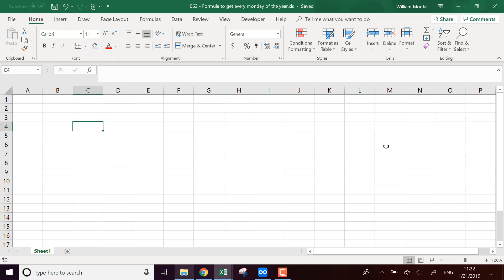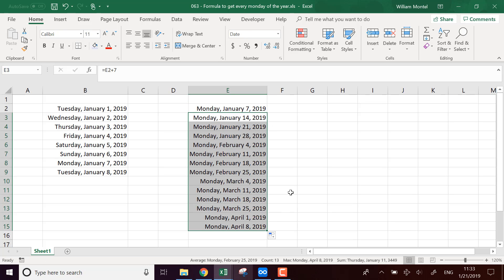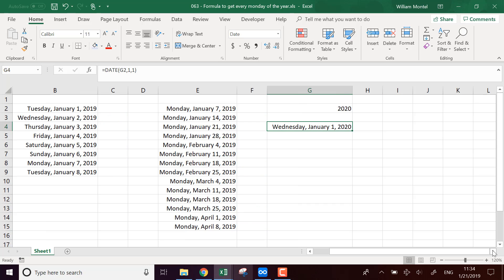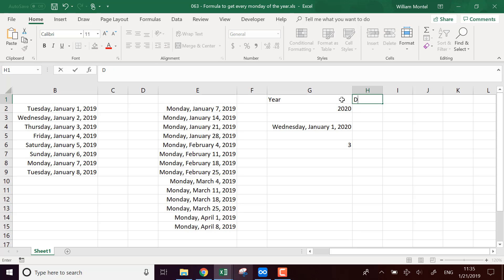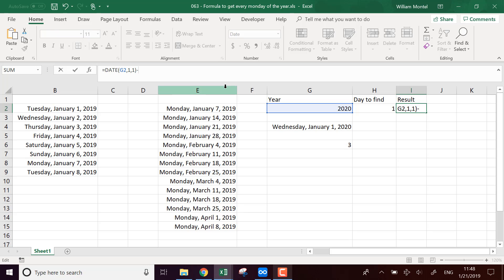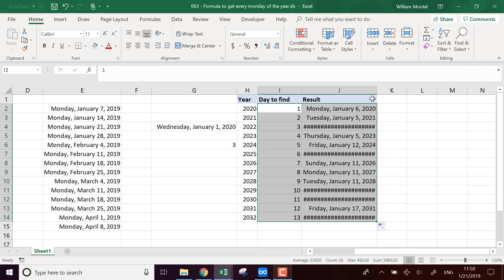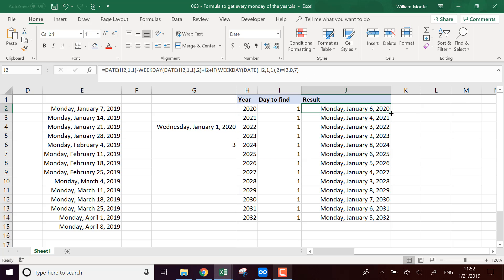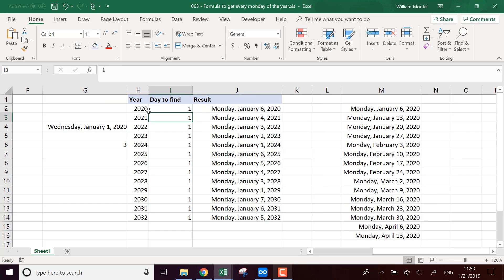Excel Formula: Get every Monday of the year automatically (or any weekday) - Doctor Excel #063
Doctor Excel shows you how to calculate every monday of the week automatically.
You will learn which formulas to use and how to adapt the formula for any day of the week